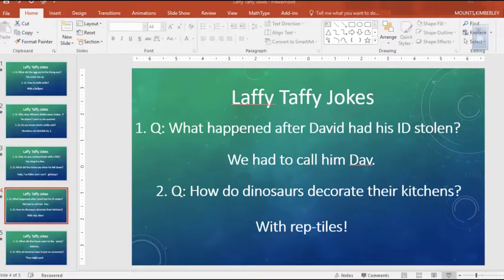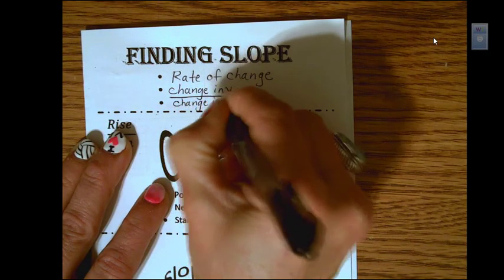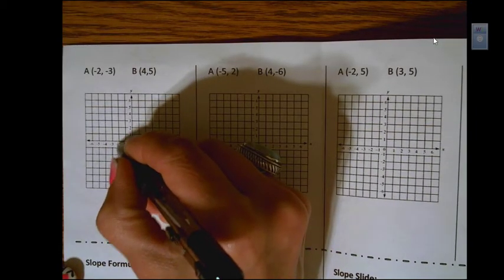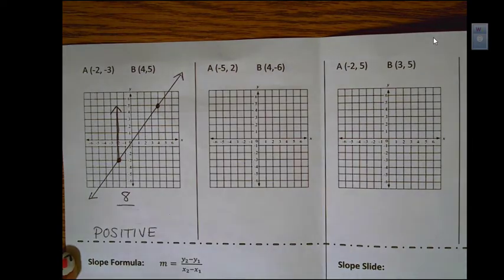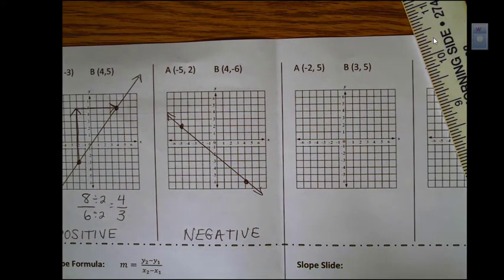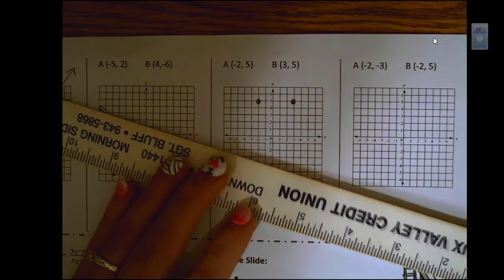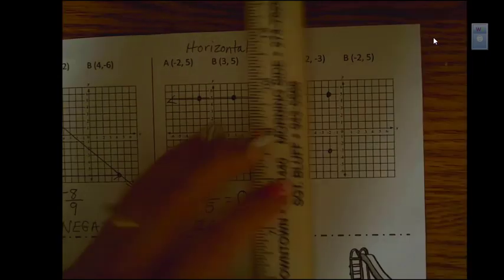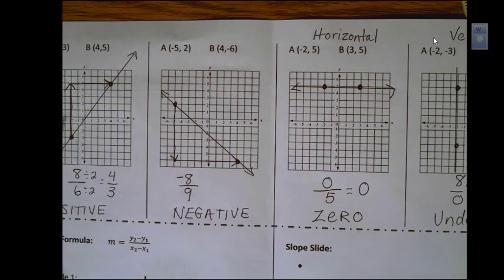Finding Slope From a Line on a Graph